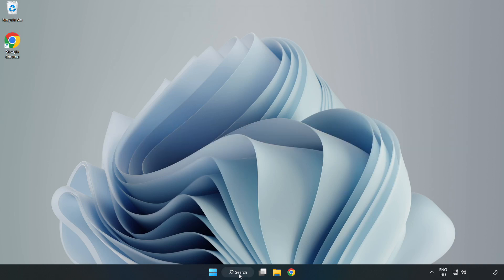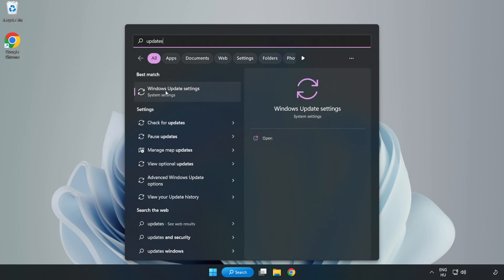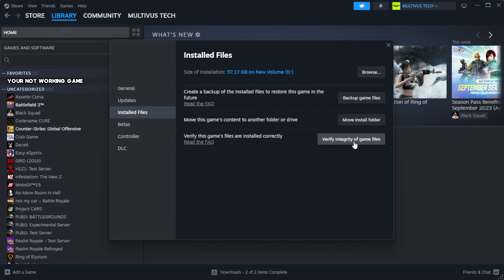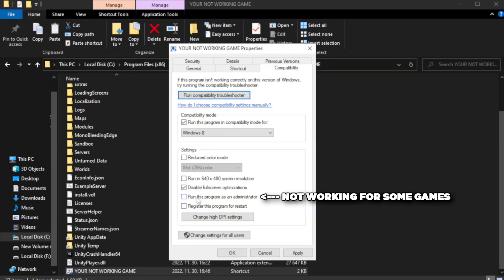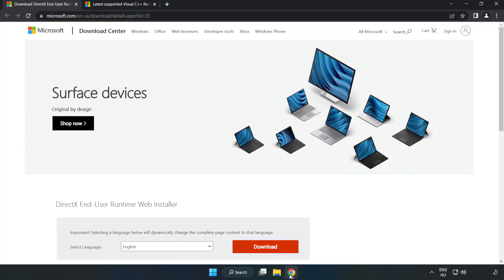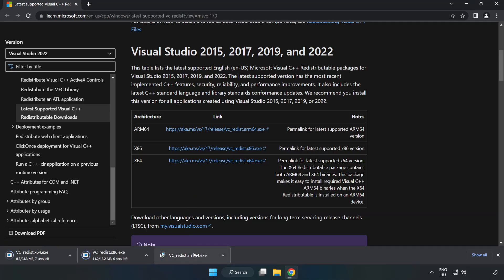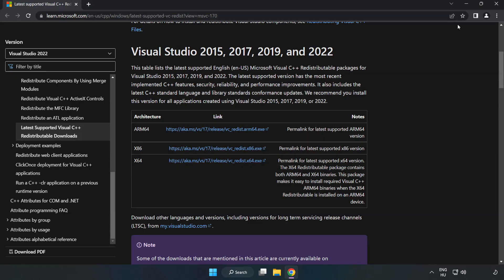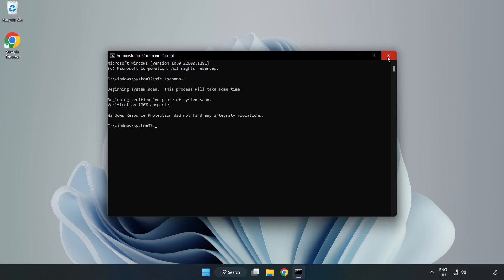How to FIX Red Dead Redemption 2 Black Screen!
I'm going to show How to FIX Red Dead Redemption 2 Black Screen Issue!